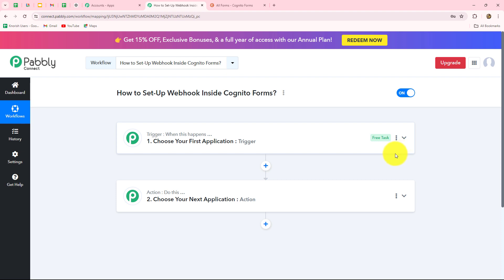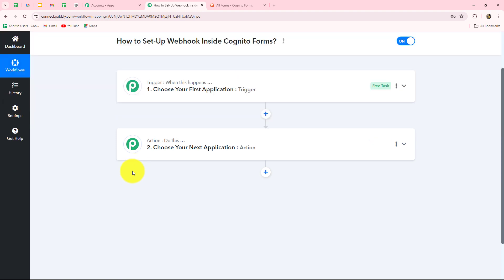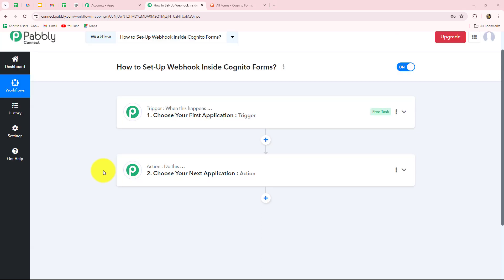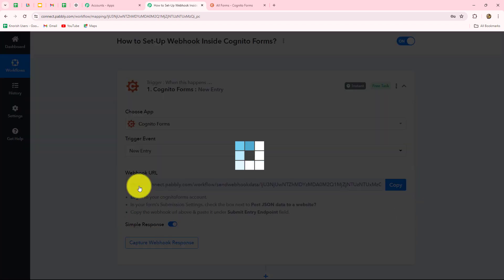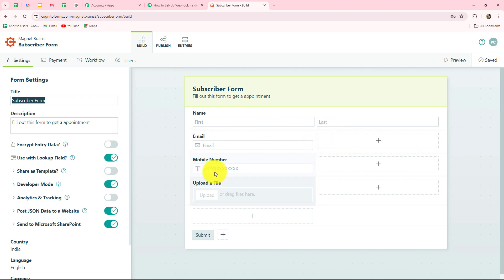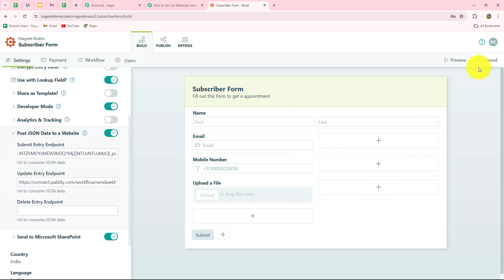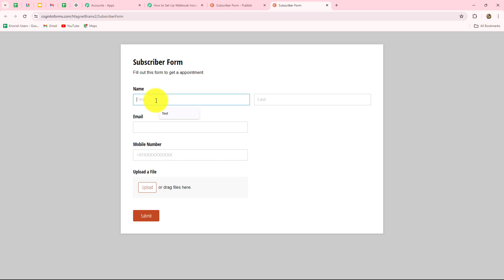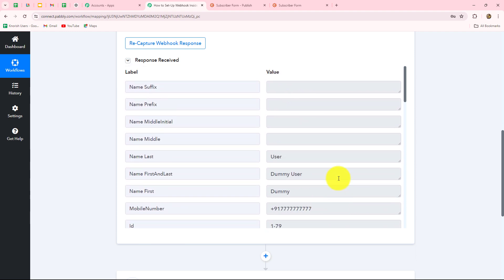How to Set-Up Webhook Inside Cognito Forms?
In this tutorial, we'll walk you through setting up a webhook inside Cognito Forms, a versatile online form builder. Webhooks play a crucial role in facilitating real-time communication between Cognito Forms and external systems or services. With webhooks, you can automate processes like sending notifications, updating databases, or triggering actions in other applications based on events within Cognito Forms.

Follow our step-by-step guide to efficiently configure a webhook in Cognito Forms, ensuring seamless integration with your favorite tools and platforms.

1. Automation: Pabbly Connect offers automation capabilities that can help you automate mundane and repetitive tasks. This allows you to save time, money and resources.

2. Integration: Pabbly Connect provides a wide range of integrations so that you can connect different web services with each other. This helps you to create smarter workflow processes and make your business more efficient.

3. Security: Pabbly Connect takes security seriously and provides an industry-standard security system to protect your data and applications.

4. Scalability: Pabbly Connect is highly scalable and allows you to easily add new applications and services to your workflow.

 5. Cost-effective: Pabbly Connect is cost-effective and provides plans for different business sizes.